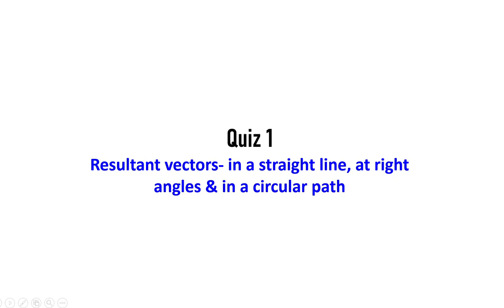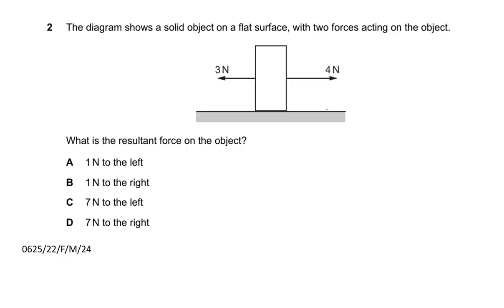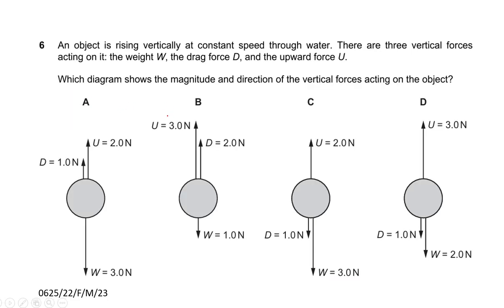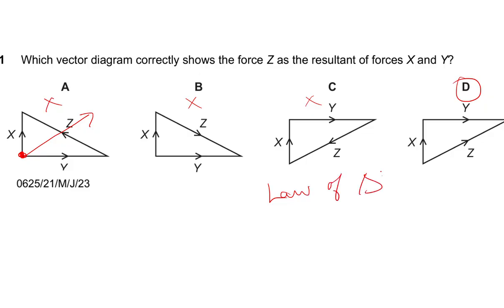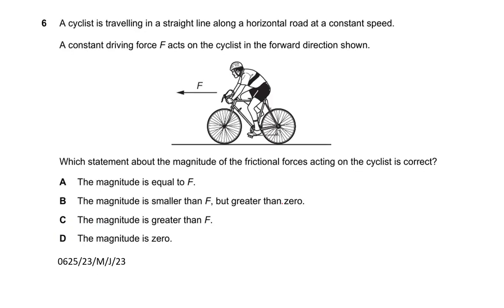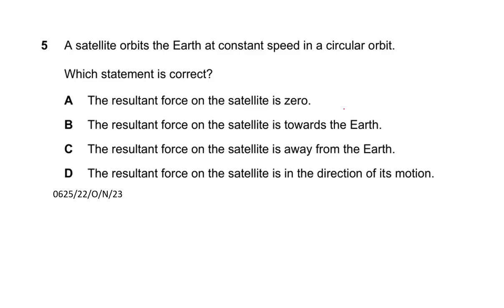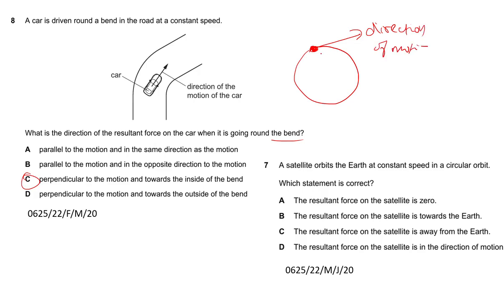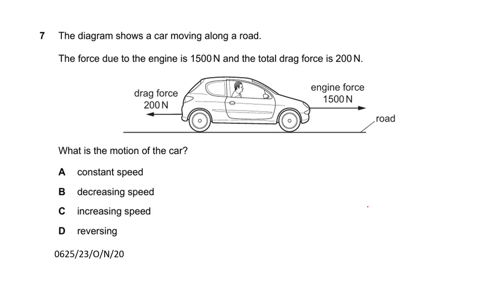Quiz on resultant vectors #0625